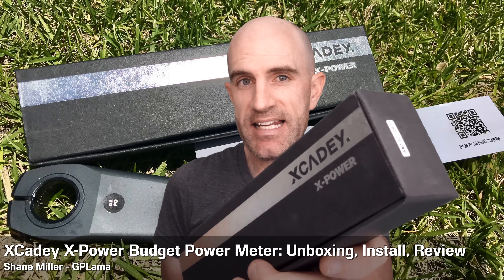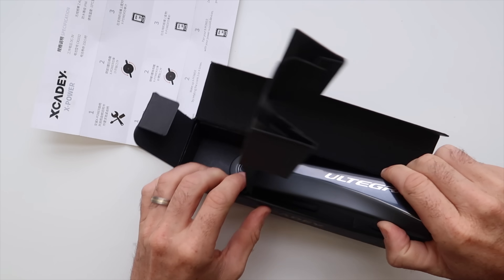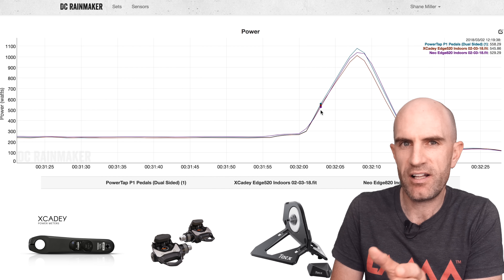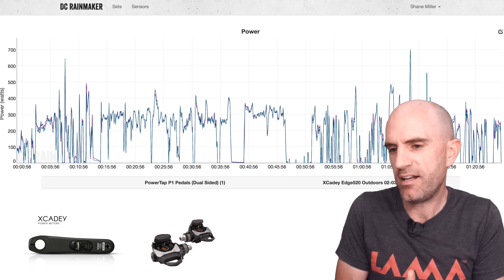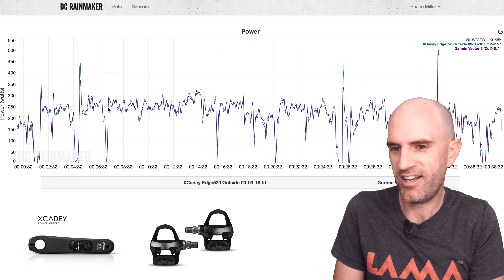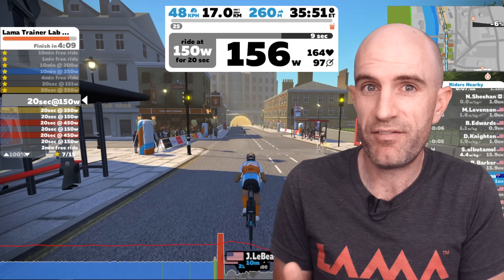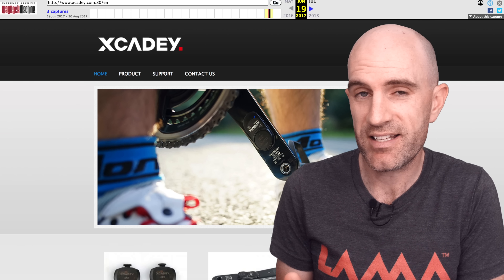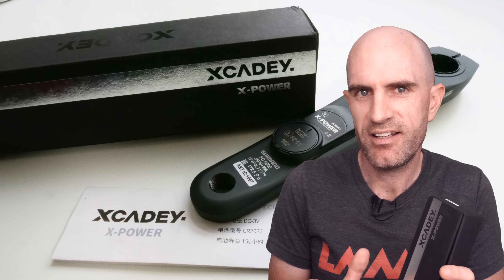XCadey X-Power Budget Power Meter: Unboxing, Install, Review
The unboxing, installation, and review of the super-budget XCadey Power Meter. From online review translations, to a number of surprises good and bad.